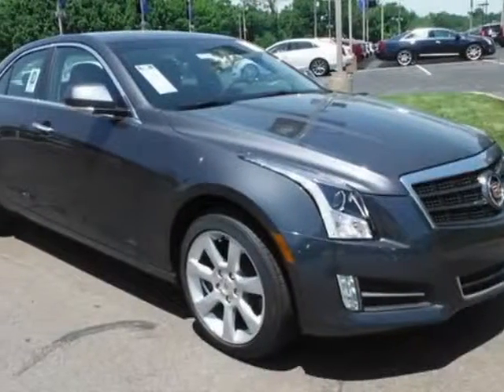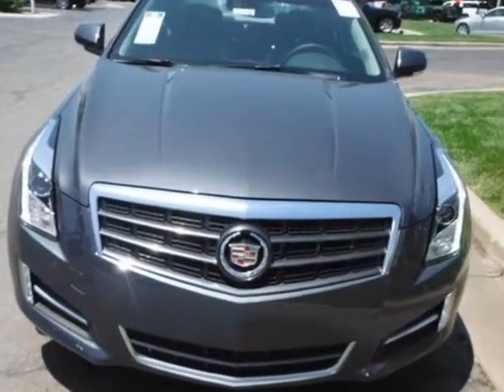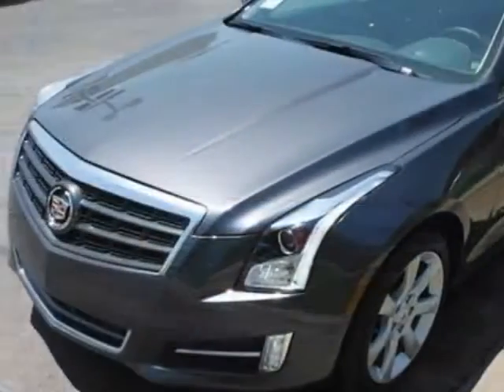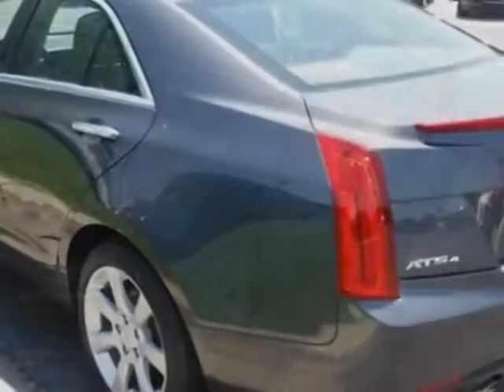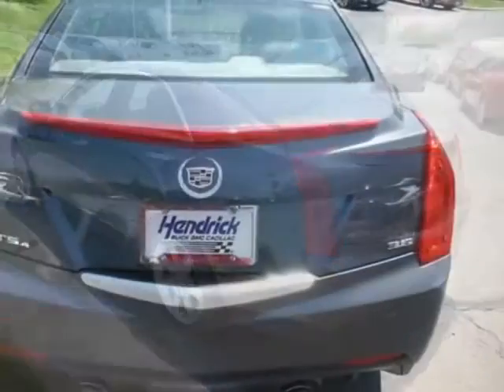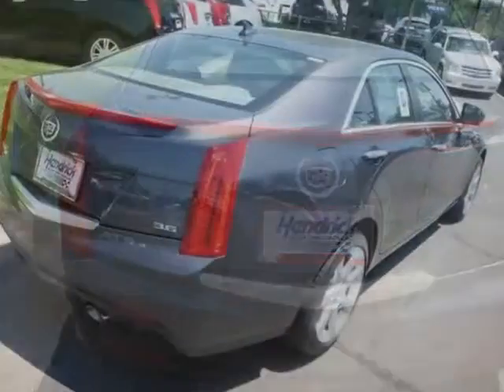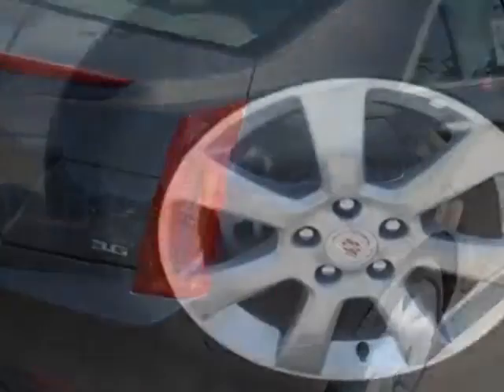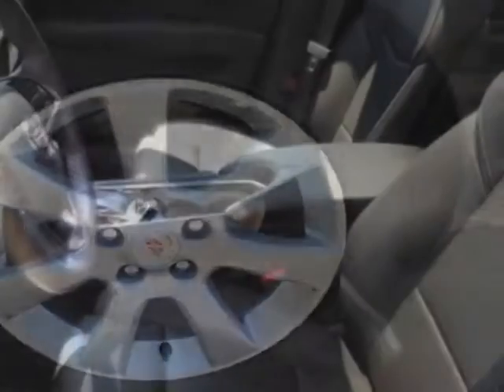2013 Cadillac ATS 4dr Sdn 3.6L Performance AWD Sedan - Kansas City, MO